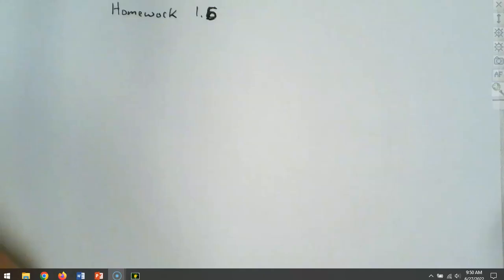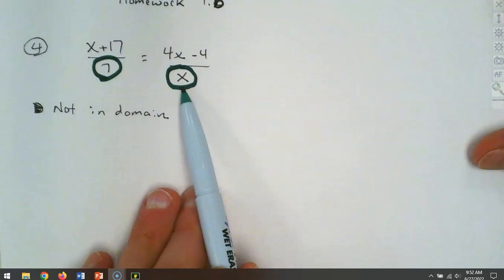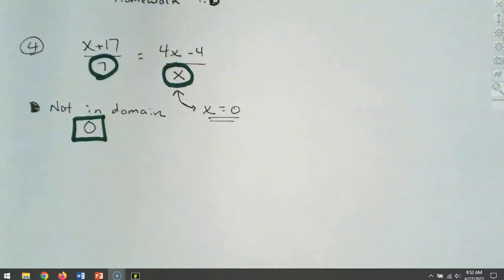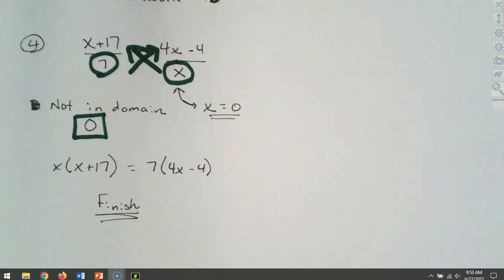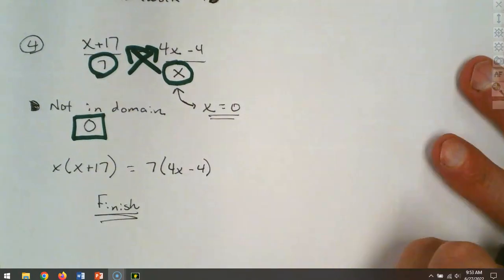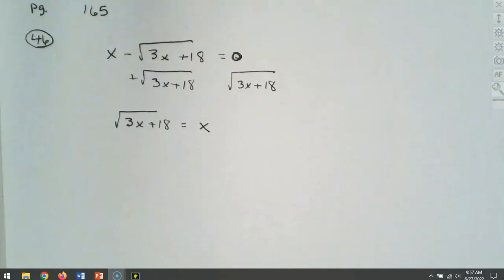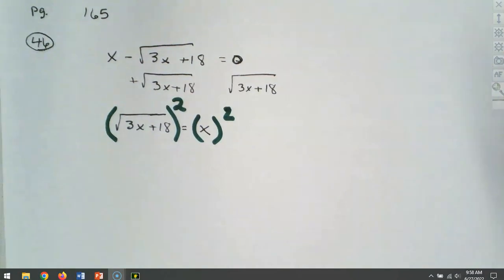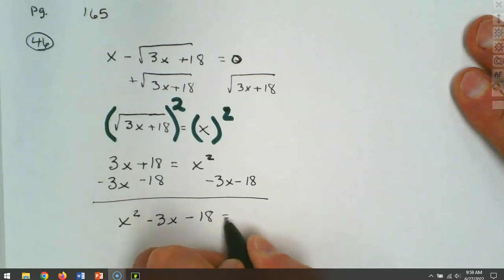Lecture June 27th Part 2